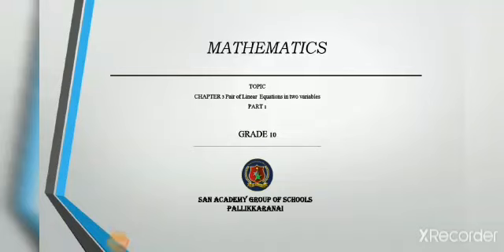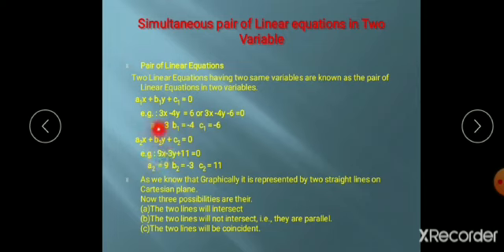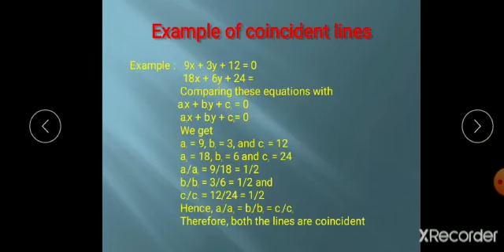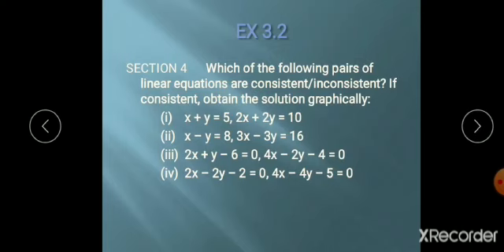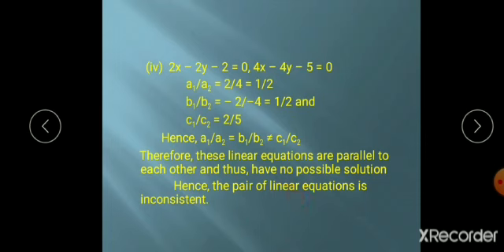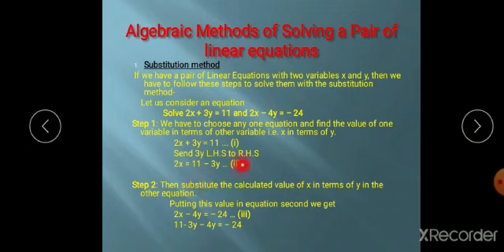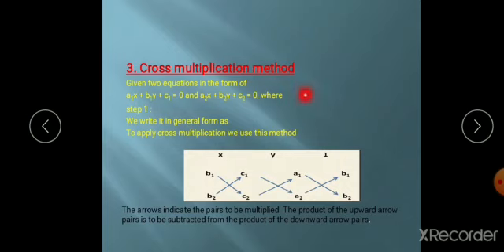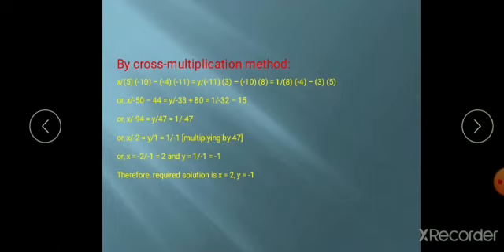Class 10 Mathematics - Chapter 3 Pair of linear equations in two variables part 2